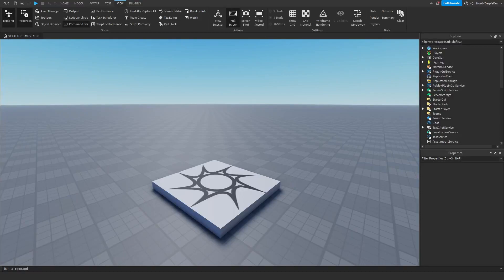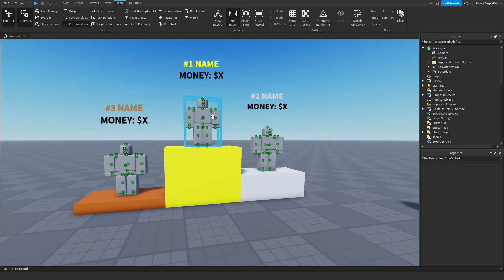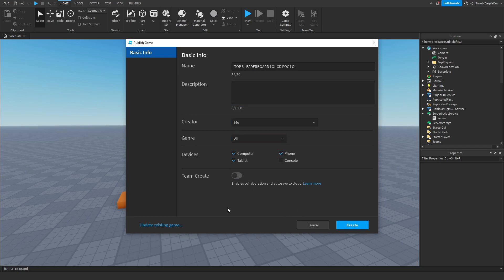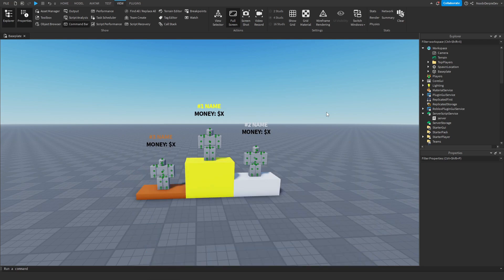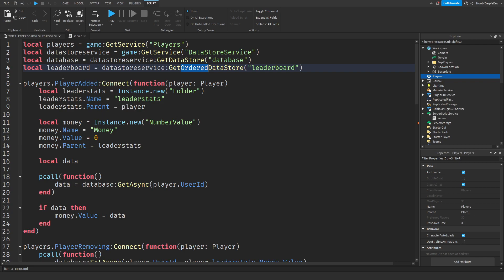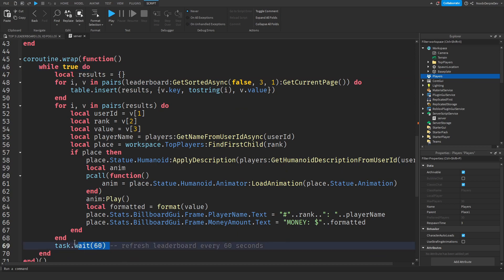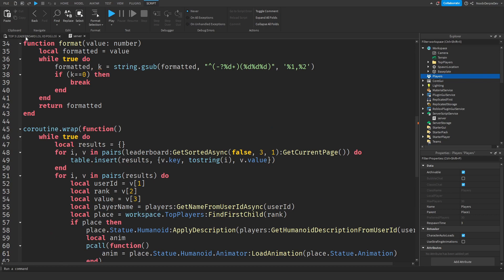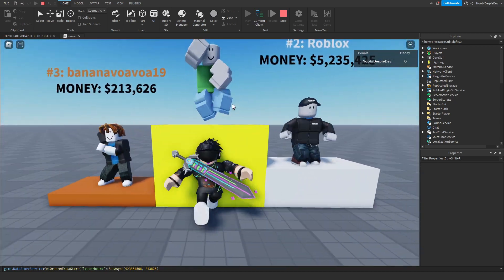How to make a TOP 3 LEADERBOARD (DANCING NPCS!) in ROBLOX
📷 In this video YOU will be learning how you can make a TOP 3 LEADERBOARD (DANCING NPCS!) in ROBLOX

Line of code:
game.DataStoreService:GetOrderedDataStore("leaderboard"):SetAsync(YOUR_USER_ID, 100000)

Change YOUR_USER_ID to your userid (see video how to get userid). You can also change it to just some random numbers to get a random player, only do that if you just want to test!

100000 will give you $100,000 on the leaderboard, you can change the number to anything you want

🙏 Special thanks to my Staff & Trusted Helper team for helping run this channel!

🎥 Chapters:
00:00 Intro
00:55 Setup
04:20 Coding
06:30 Recap (explaining)
11:00 Warning
12:20 Testing
13:25 Outro